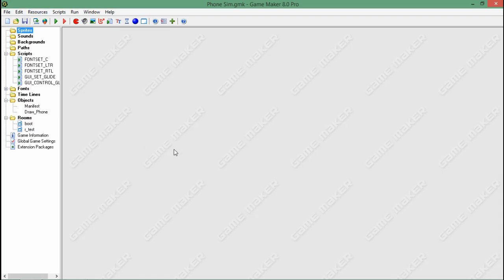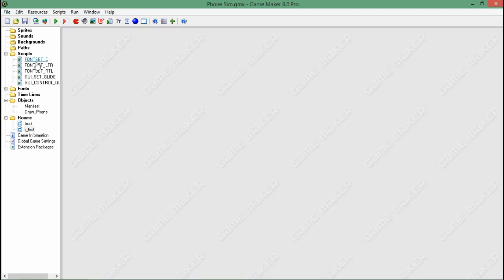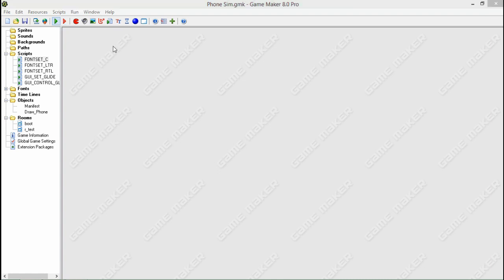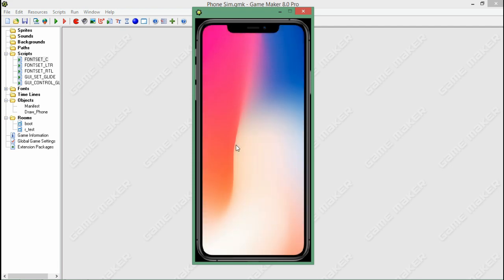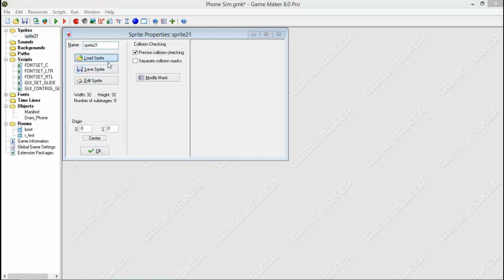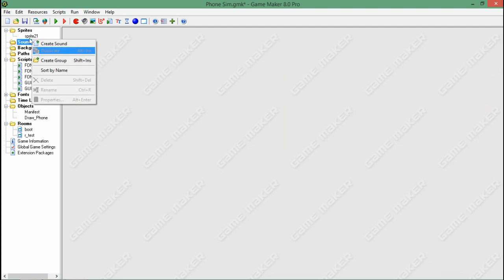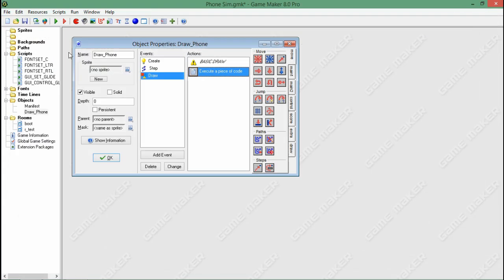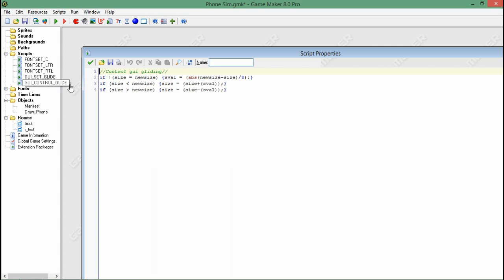Tutorial - Game Maker iPhone Sim!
I'm just showing you guys a simple way you can implement this iPhone look to your games, or any other phone you want to simulate in your Game Maker games!